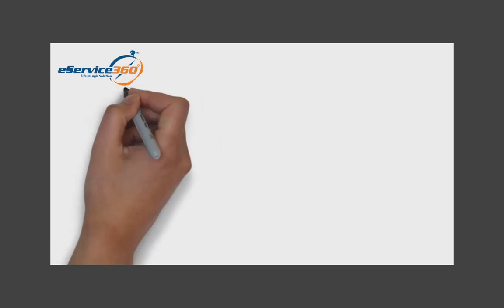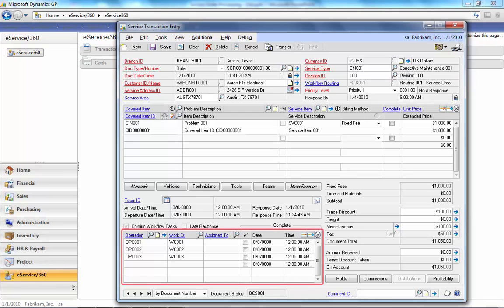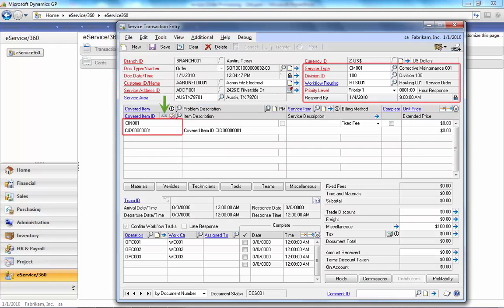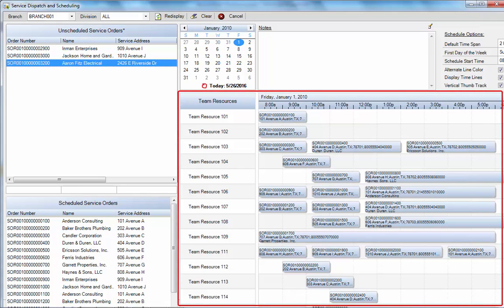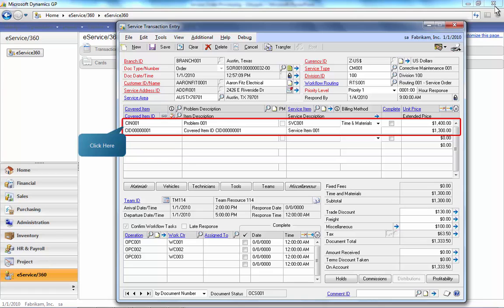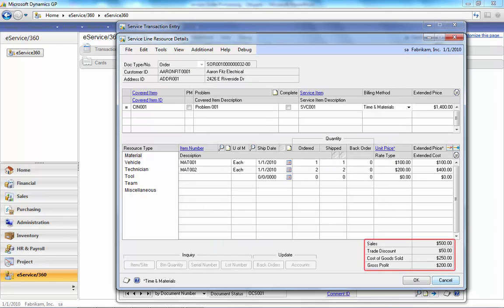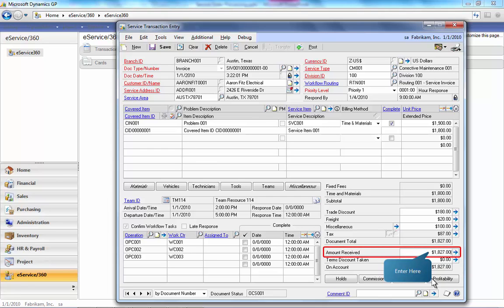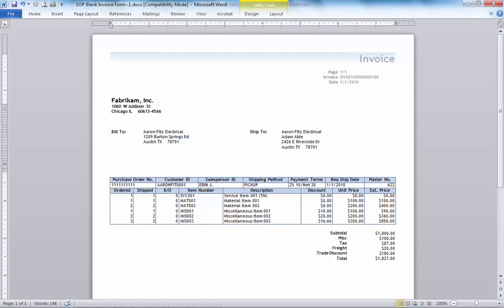eService/360: Service Order Processing for Microsoft Dynamics GP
eService/360, Service Order Processing for Microsoft Dynamics GP can help you streamline and improve your service operations; including Gantt style Drag N Drop scheduling, workflow management, fully embedded credit card and eCheck payment processing, warranty reimbursement, and external systems integration.